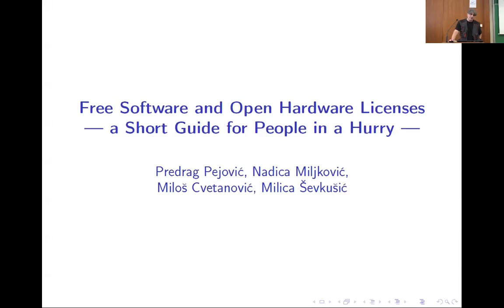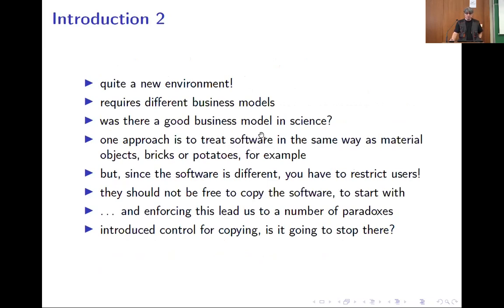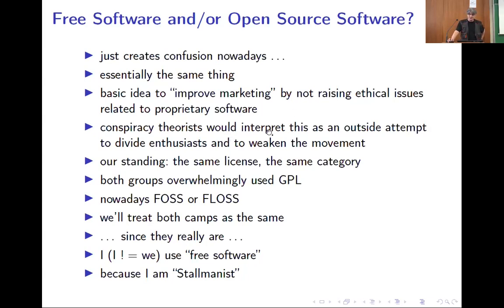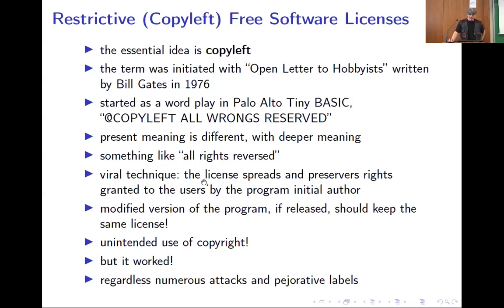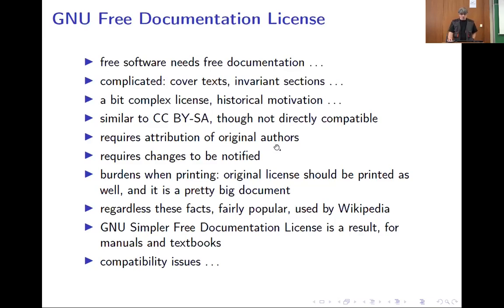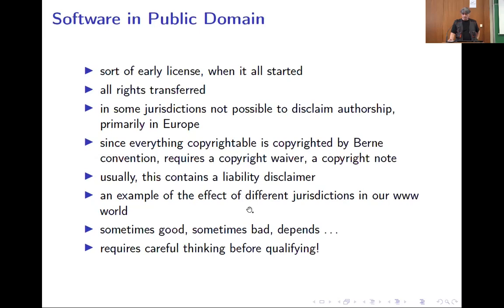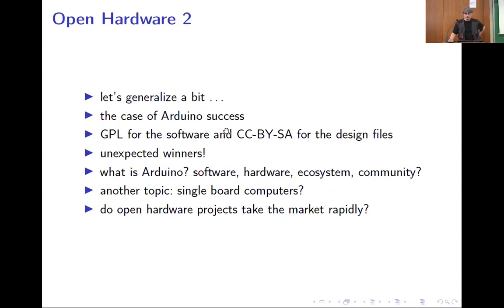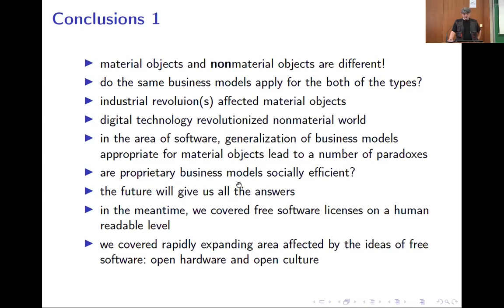PSSOH 2020: Free Software and Open Hardware Licenses - A Short Guide for People in a Hurry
Presentation on PSSOH 2020 paper on free software and open hardware licences held by Prof. Predrag Pejović from School of Electrical Engineering - University of Belgrade.
Paper in Serbian and presentation in English language are available at Zenodo repository,